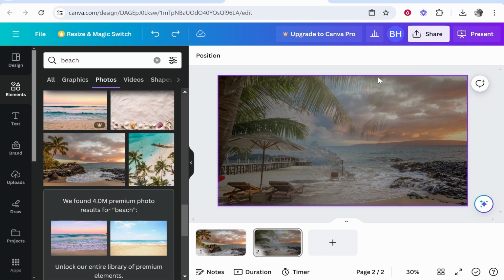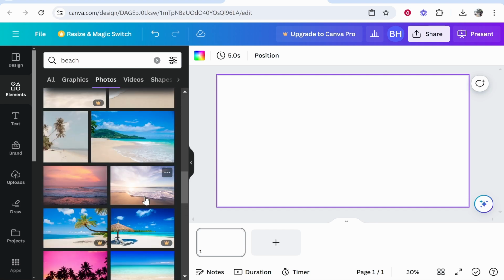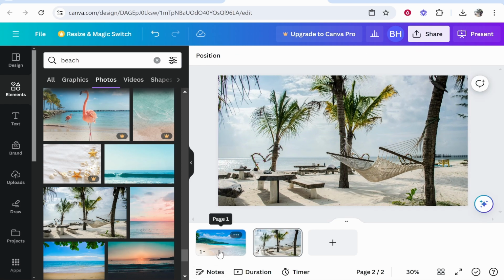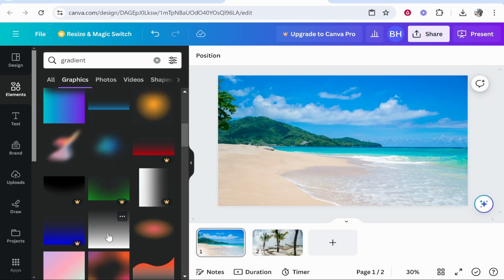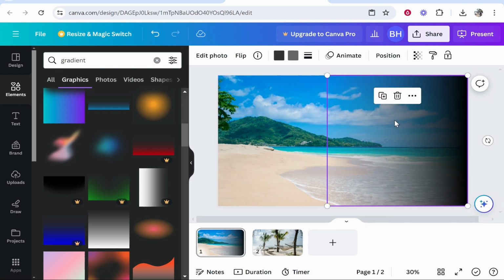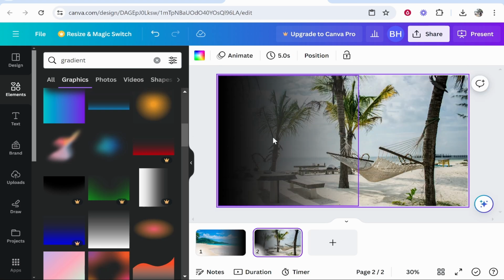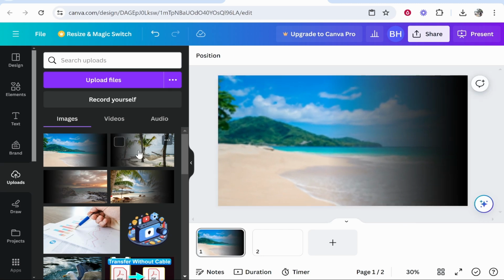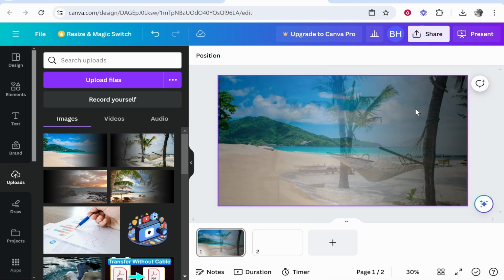How To Blend Photos in Canva (Step By Step)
In this video, I show you how to blend photos in Canva. This is a full step-by-step guide that shows a free and simple solution without the need for Canva pro. Follow this exactly, and you will be able to blend two photos together.

Timestamps
0:00 - Intro
0:23 - Step 1 starting
1:09 - Step 2 Srarts
3:47 - Outro